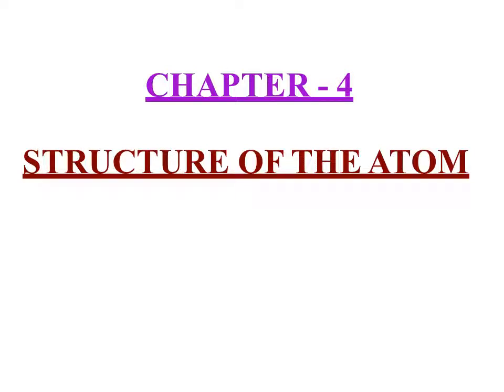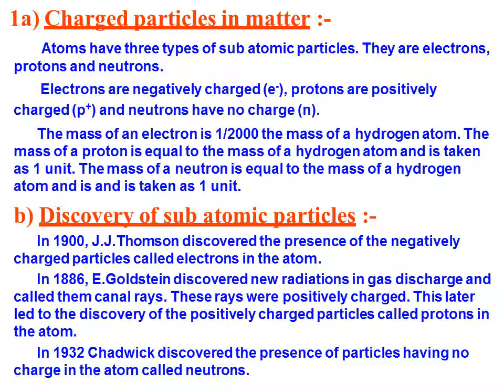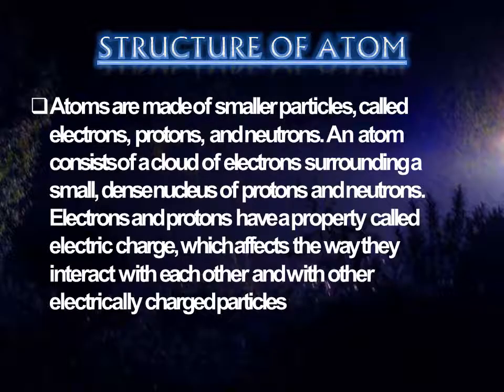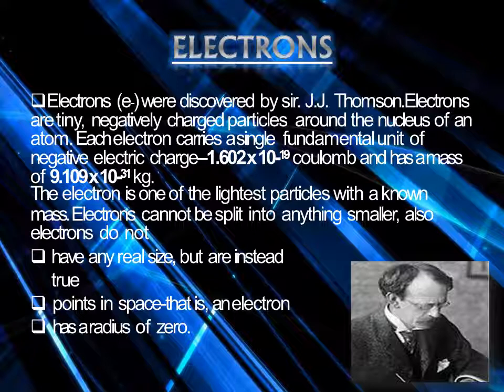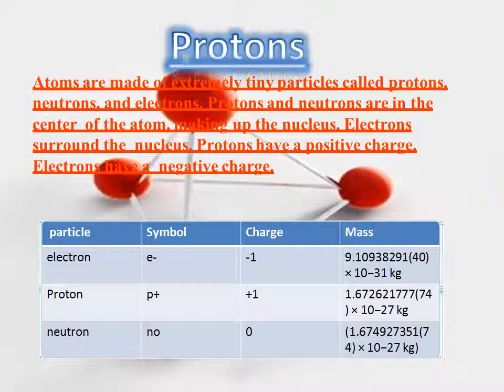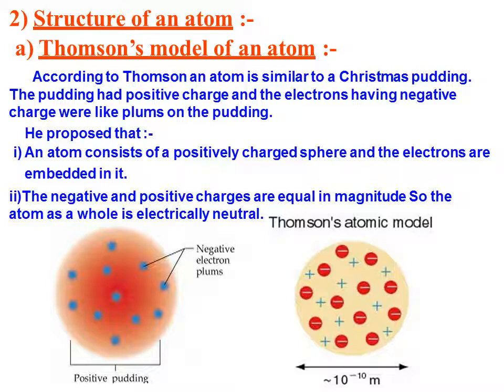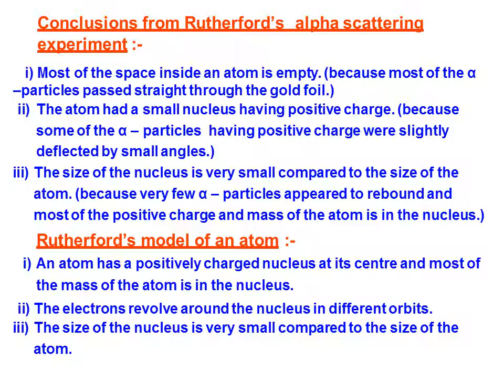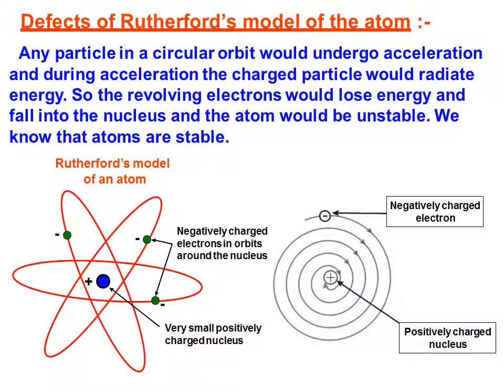IX Ch 4 Structure of the Atom 1